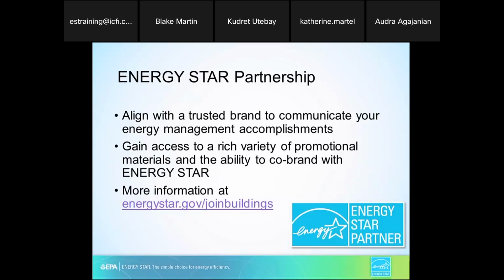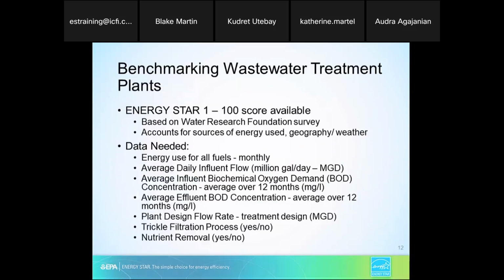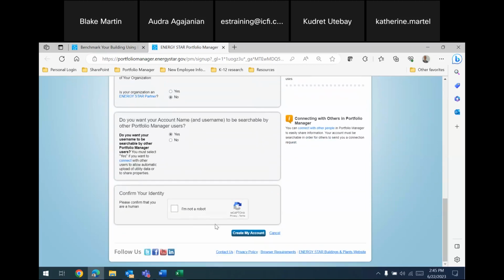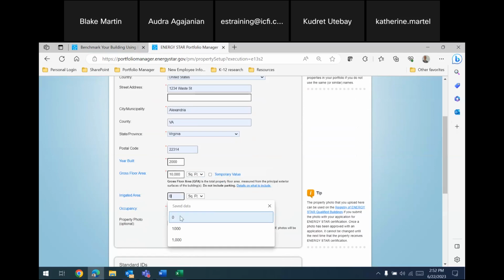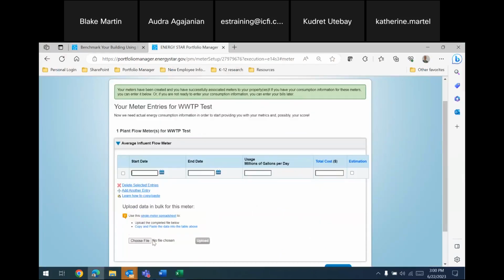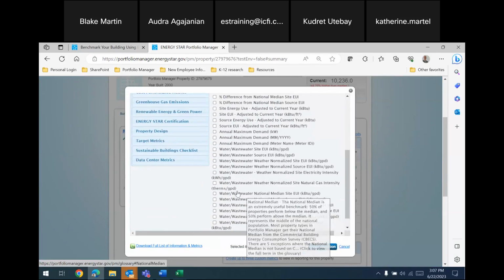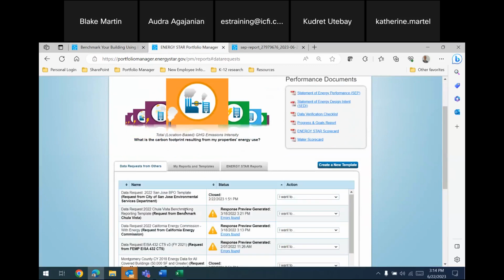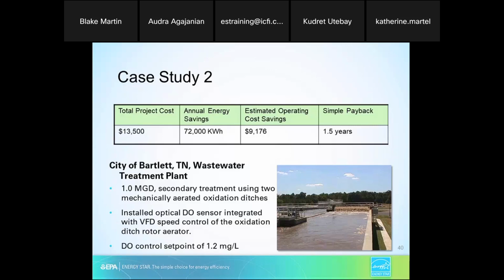Energy Benchmarking Water and Wastewater Treatment Plants in Portfolio Manager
This video focuses on energy benchmarking for water and wastewater treatment plants using ENERGY STAR's Portfolio Manager. It explores the unique challenges and methodologies involved in assessing energy efficiency and performance metrics within these facilities.